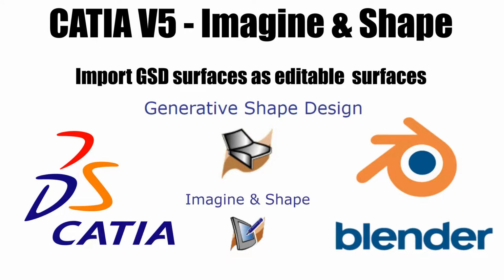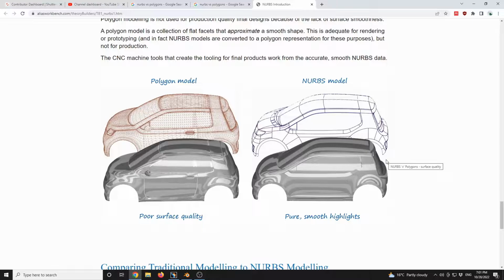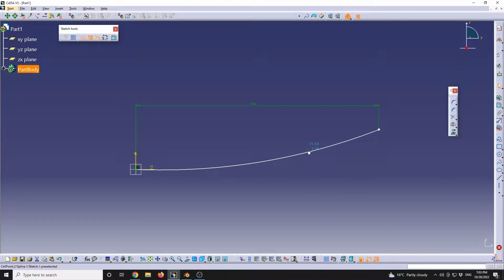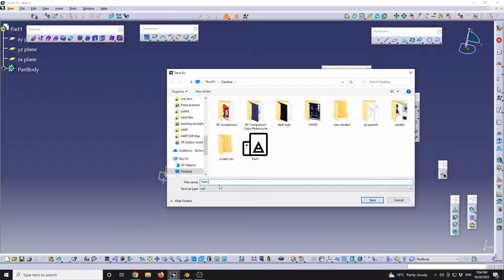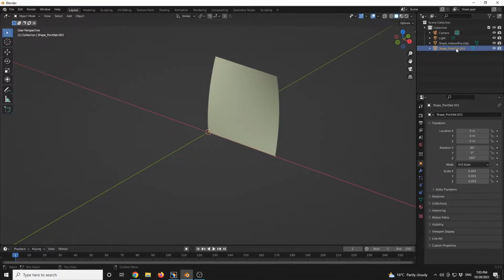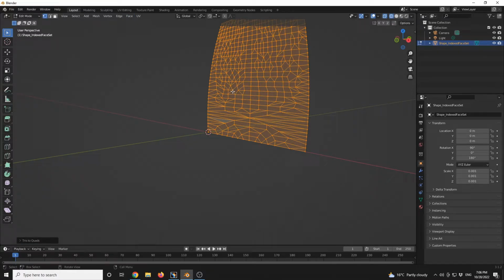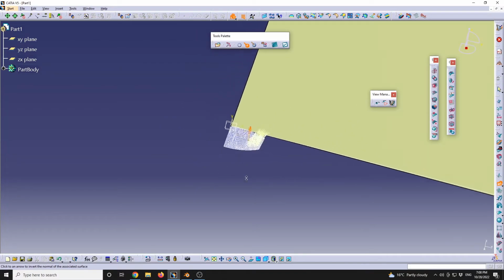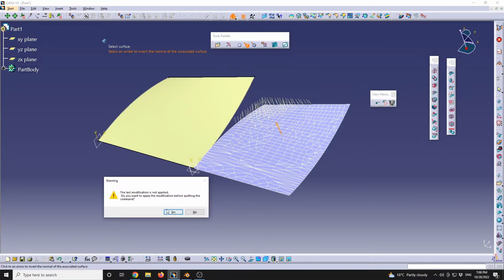CATIA V5 - Import GSD surfaces as editable to Imagine & Shape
CATIA V5 - Import GSD surfaces as editable to Imagine & Shape using Blender for the file conversion.